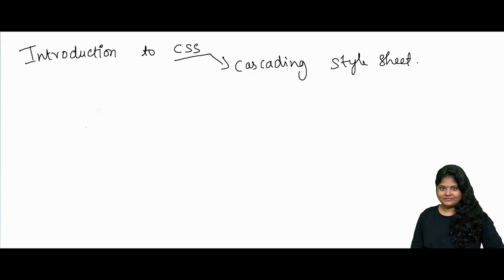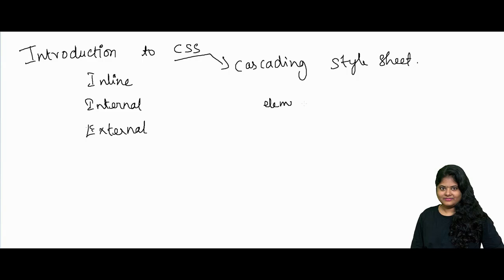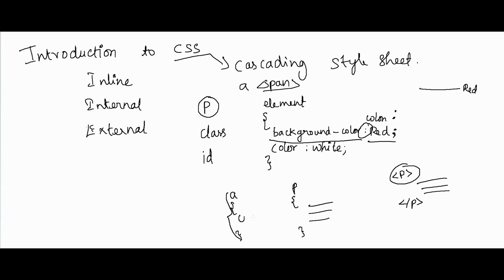CSS Introduction for Web Designing - Day 9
Introduction to CSS and its sectors. The task of the day:
Try different types of styles
1.Inline
2.Internal
3.External